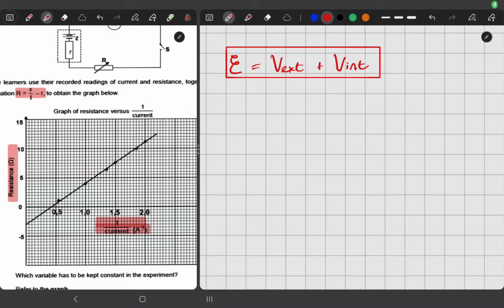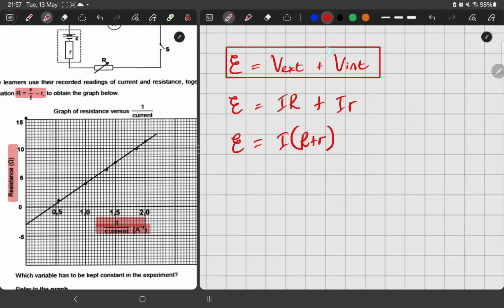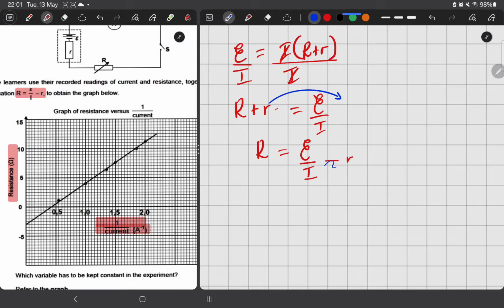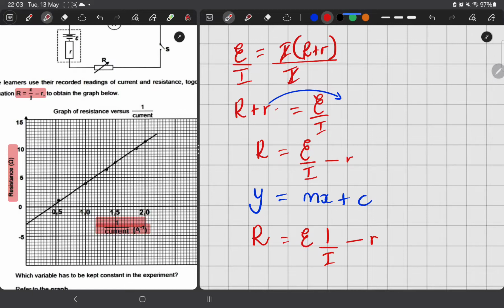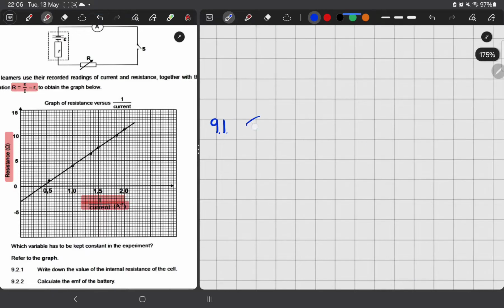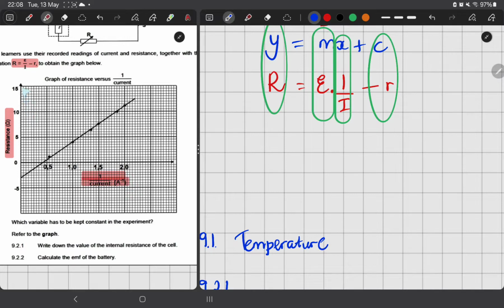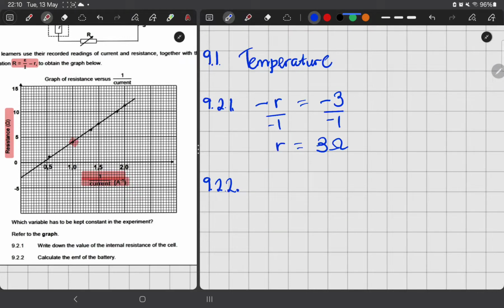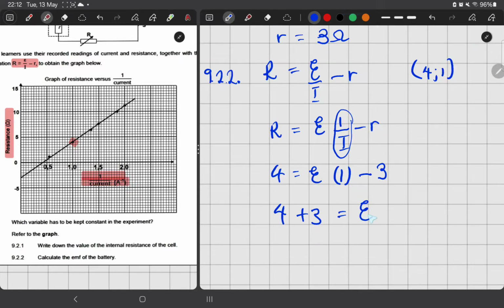Grade 11 and 12 Emf and internal resistance Graphs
Graph interpretation